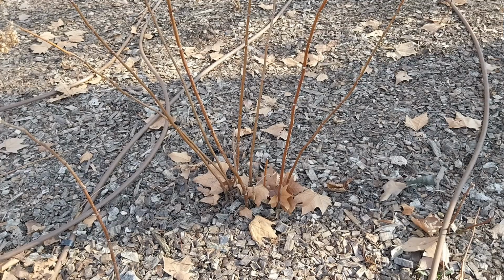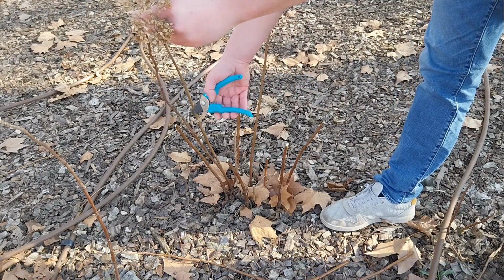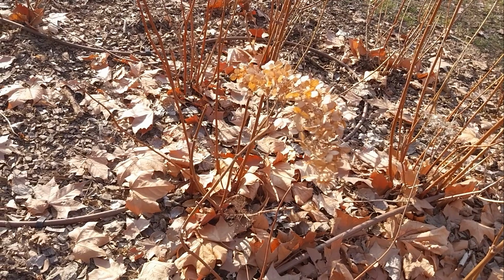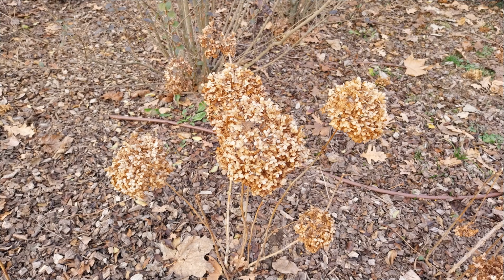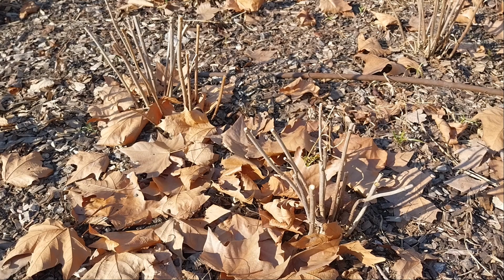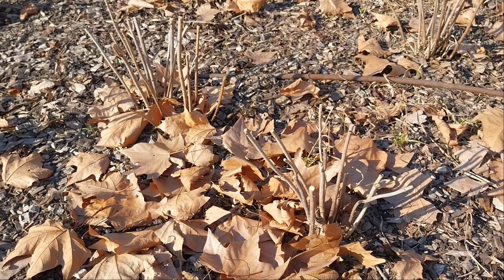Hydrangea Pruning - Do This Now for More Blooms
In this video, I talk about the best way to prune different types of hydrangeas to keep them healthy and blooming year after year. I’ll show you when and how to prune Hydrangea arborescens, Hydrangea paniculata, Hydrangea macrophylla, Hydrangea quercifolia, and climbing hydrangeas using the right techniques for each variety. Whether you need strong pruning or just a light trim, this guide will help you do it correctly!

Gardening is easier with the right tools!

For more detailed guidance and expert advice, check out our comprehensive guide here: Steps and Tips for Pruning of Hydrangeas -

🔹 Best pruning techniques for different hydrangea varieties
🔹 When and how to prune? The right time for pruning
🔹 Common mistakes to avoid to keep your hydrangeas thriving

📌 In this video, you'll learn:

✅ 1. Pruning Hydrangea arborescens (Strong Pruning)
👉 Cut back to the first or second strong bud pair for more blooms.

✅ 2. Pruning Hydrangea paniculata (Same Strong Pruning Method)
👉 Hard pruning encourages larger, more impressive flowers.

✅ 3. Light Pruning (H. paniculata & H. macrophylla)
👉 Every 4-5 years, give these varieties only a light trim to allow them to rest.

✅ 4. Pruning Hydrangea macrophylla (Light Only!)
👉 Never hard prune this type, as it blooms on old wood. Only remove faded flowers above the first strong bud pair.

✅ 5. Pruning Hydrangea quercifolia (Minimal Pruning)
👉 Use the "scratch test" to check stem health and remove only dead or weak branches.

✅ 6. Pruning Climbing Hydrangeas (Shaping Only)
👉 Light shaping in spring is all that’s needed - remove frost-damaged parts if necessary.

💡 Bonus Tip: Don’t throw away your cut branches! 🌱 Many hydrangea varieties can be easily propagated from cuttings, making pruning a great opportunity to grow new plants.

Why Proper Hydrangea Pruning Matters?

Pruning correctly helps maintain plant health, promote vigorous growth, and encourage maximum flowering. If done right, your hydrangeas will reward you with stunning blooms year after year!

💬 Join the Hydrangea Community!